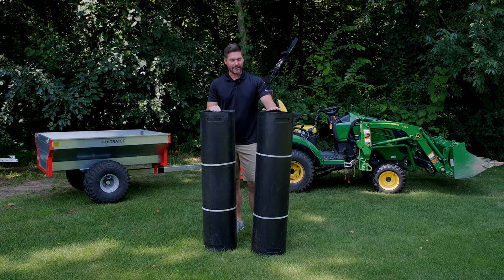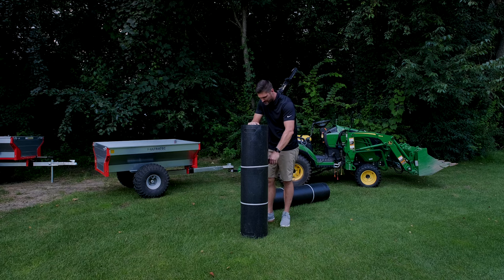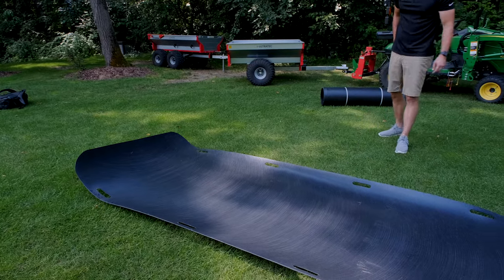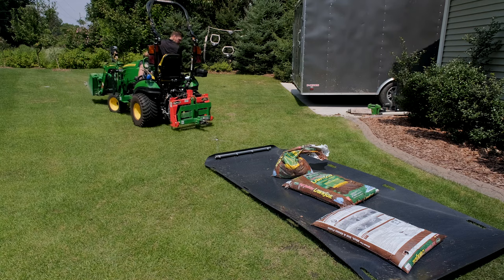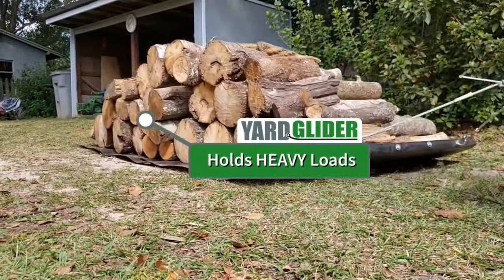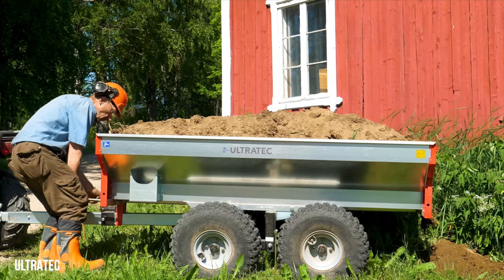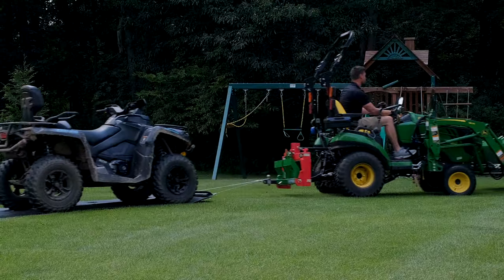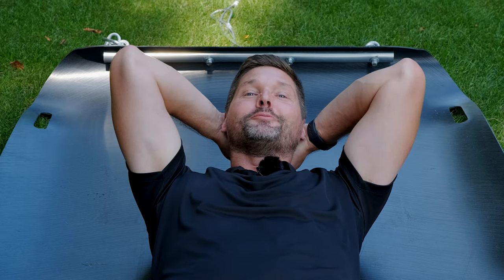ANOTHER "I WISH I'D THOUGHT OF IT" TRACTOR ATTACHMENT! 🤔🧠💭🚜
It's called the Yard Glider, and it's an attachment so simple that I feel like I should have thought of it! Heck, I promote the purchase of UHMW all the time, but in the realm of cutting edges. But the good folks at Yard Glider came up with a different purpose for that awesome material: a hauling sled you can attach to your tractor, ATV, UTV, lawn mower, or even pull by hand.